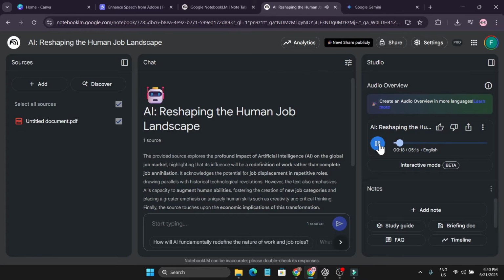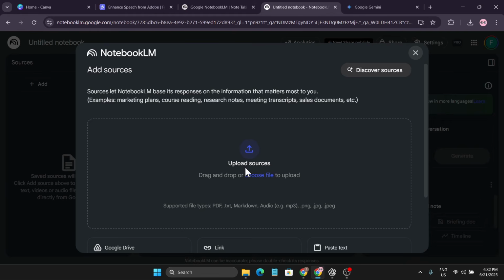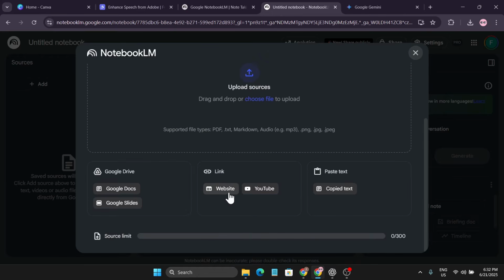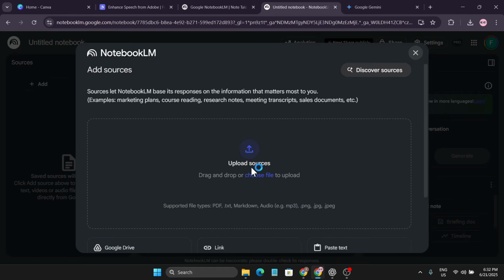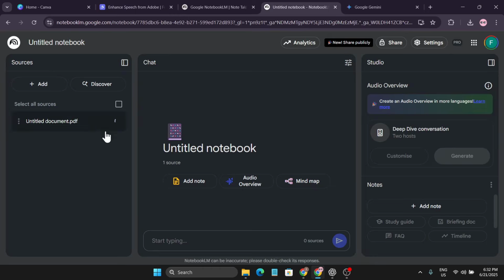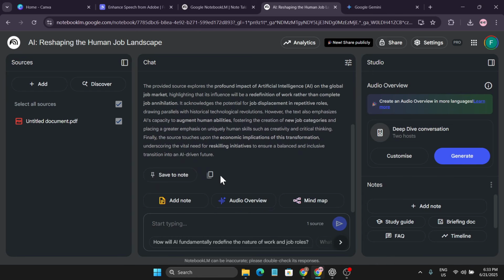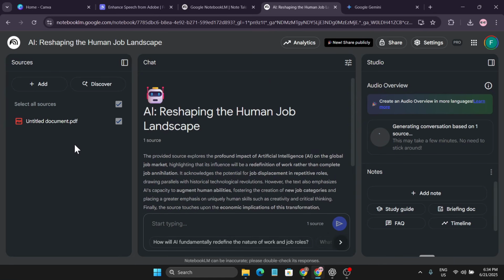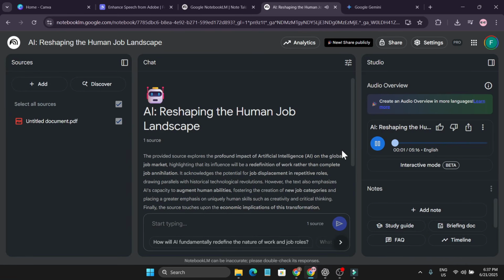How to Create a AI PODCAST with NotebookLM in Minutes !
In this video, we explore how to use Google’s NotebookLM, an AI-powered tool designed for efficient research and note-taking and also learn how it can create engaging podcast from your resources.

How to Create AI Podcasts with NotebookLM
how to make a podcast in notebooklm

AI PODCAST
how to create ai podcast
notebooklm